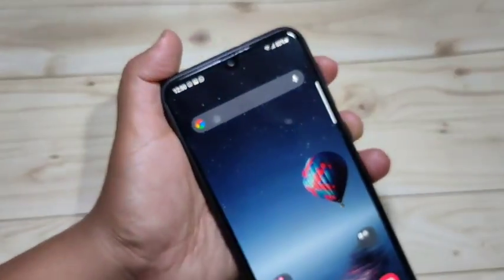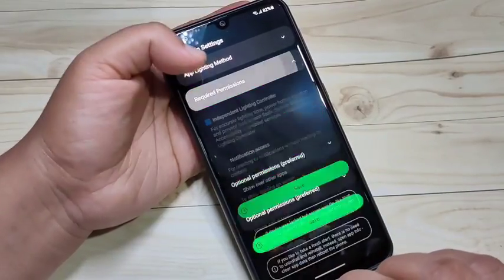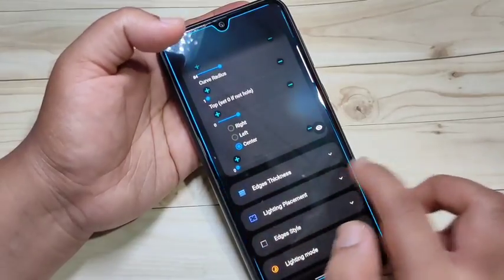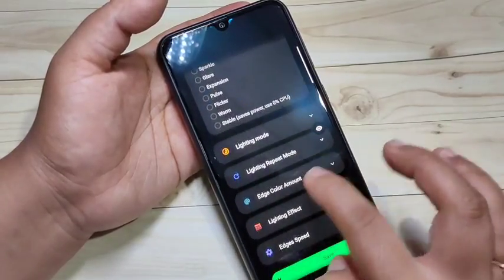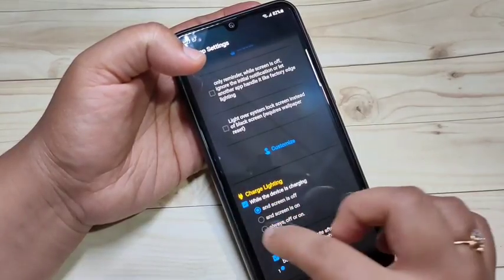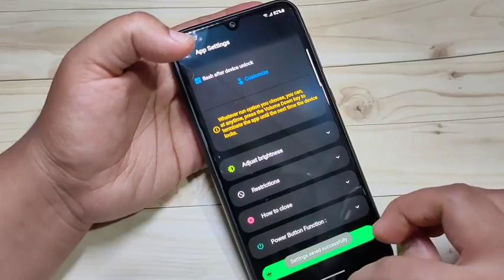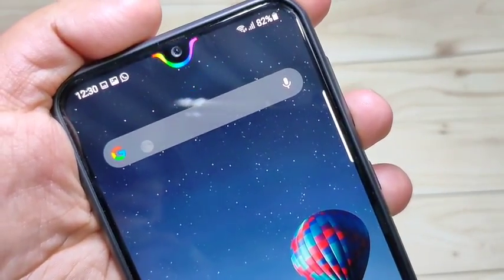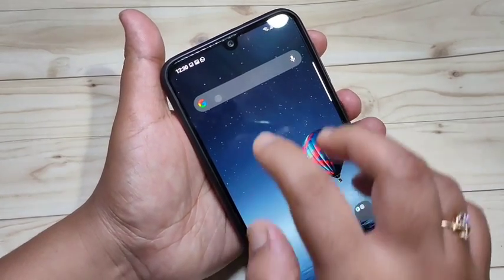Samsung Galaxy A12 | How To Enable LED Light Notification in Samsung Galaxy A12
HI friends this video shows you that " How to enable led light notification around camera in Samsung galaxy a12 "